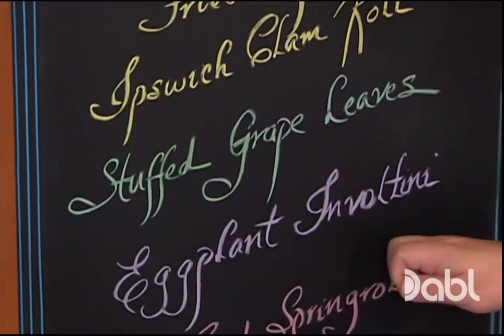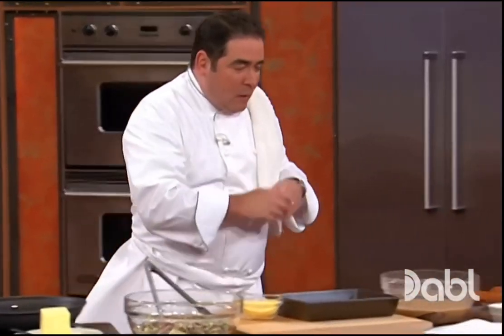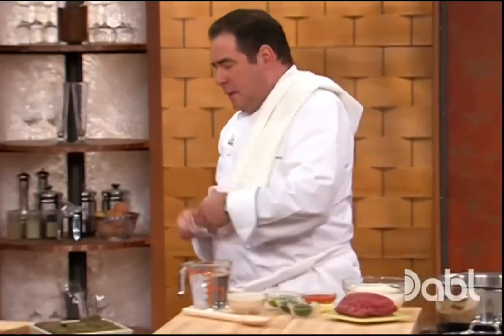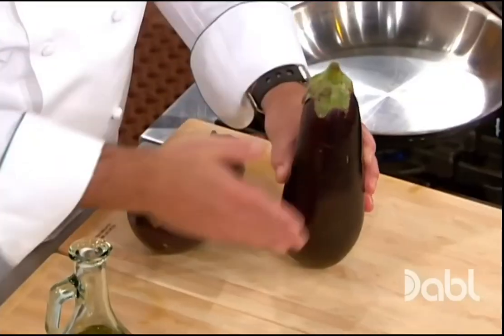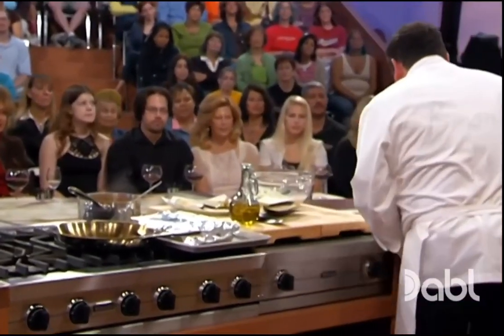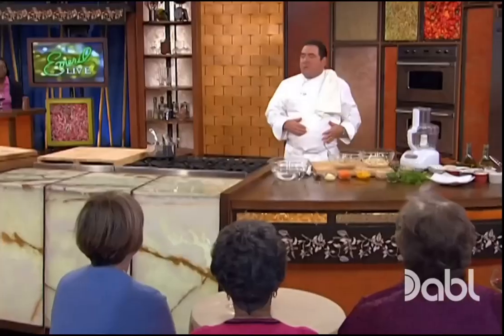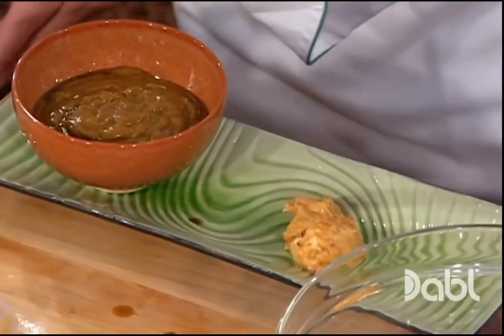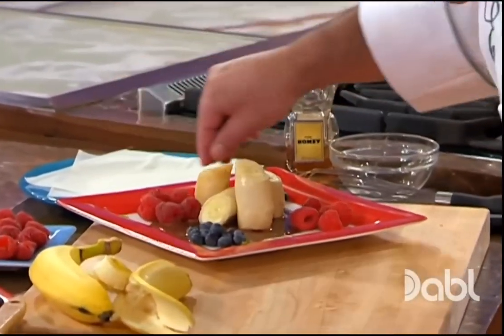Emeril Live - S9 E53 Roll With It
Emeril Lagasse's rockin' out! Emeril cooks up some dishes that are sure to rock and roll even the toughest of crowds. Recipes include Fried Spicy Ipswich Clam Roll, Stuffed Grape Leaves, Eggplant Involtini, Fresh Crab Spring Rolls, and Filipino-Style Wrapped and Deep Fried Bananas.